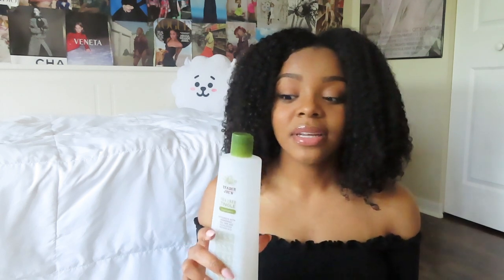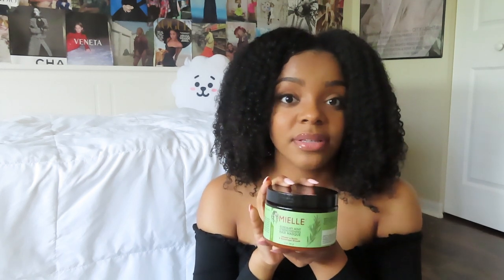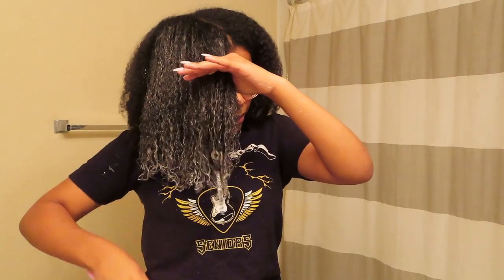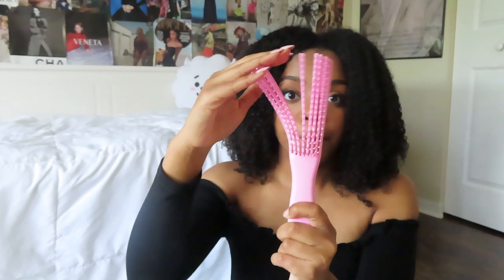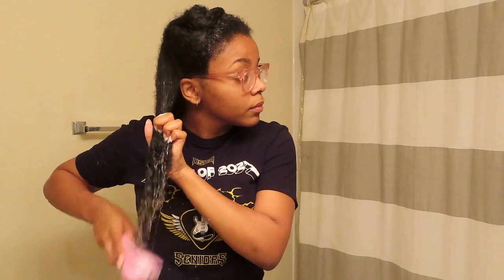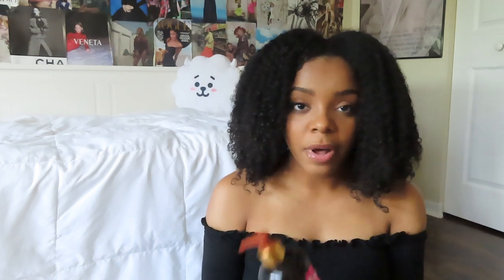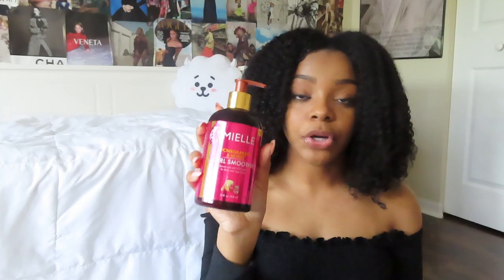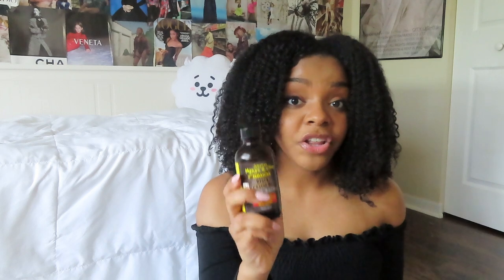My Natural Hair Care Routine! Ft. Mielle Organics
In this video, I will be showing you how I’ve taken care of my natural hair!

In this video, I’ll be my natural hair care routine. I’ve been doing wash-and-gos lately, and this is how I do them.
Love,
Sydney

MENTIONED PRODUCTS:
1. Trader Joe’s Tea Tree Tingle Shampoo- This is available in stores only, but here is an alternative in case you can’t get to a Trader Joe’s store
2. Traded Joe’s Tea Tree Tingle Conditioner- This is available in stores only, but here is an alternative in case you can’t get to a Trader Joe’s store
3. Mielle Organics Pomegranate & Honey Leave-in Conditioner
4. Mielle Organics Pomegranate & Honey Curl Smoothie
5. Mielle Organics Pomegranate & Coil Sculpting Custard
6. Jamaican Mango & Lime Jamaican Black Castor Oil in “Xtra Dark”
7. Detangle brush